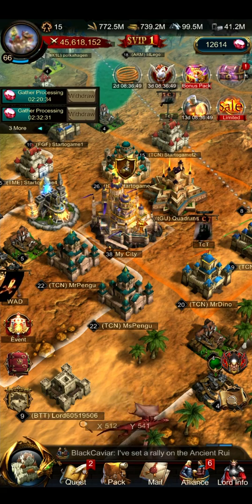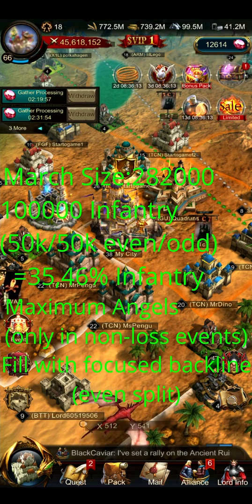Team Stack Formations | War and Order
In this Video i talk about some Stack Formations.